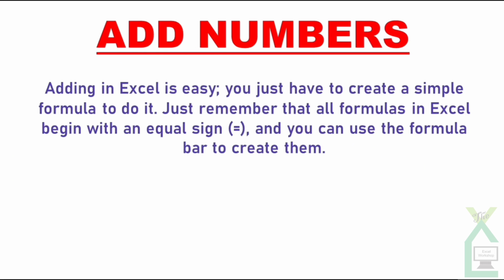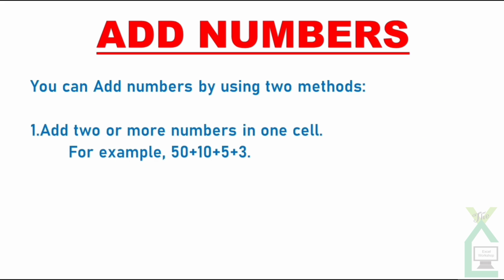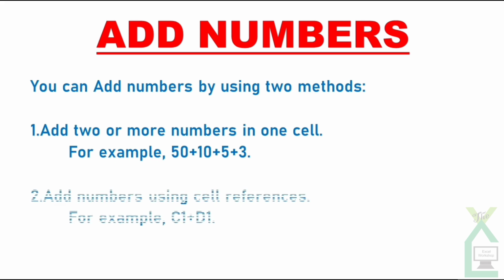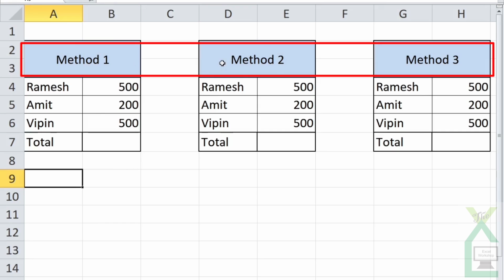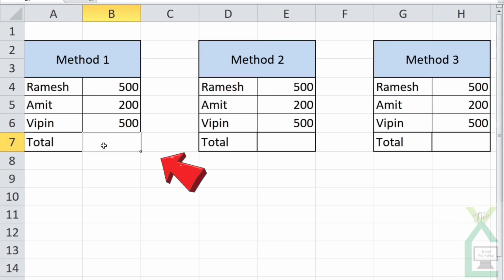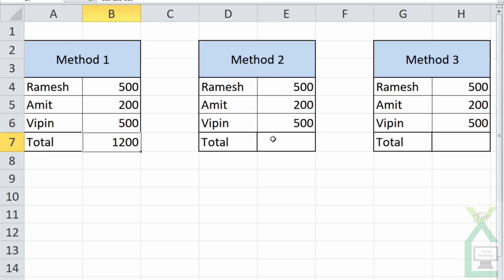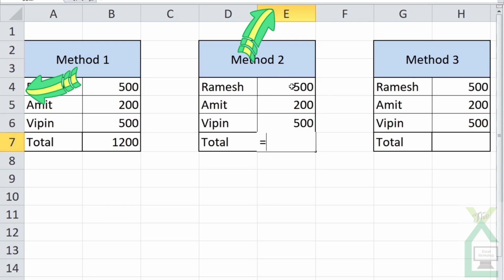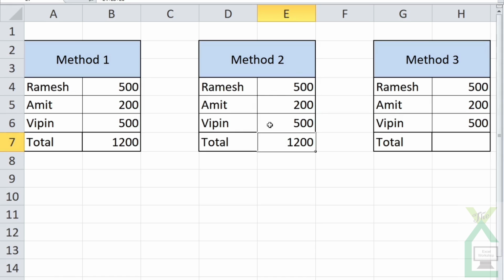ADD IN MS EXCEL IN ENGLISH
LEARN HOW TO ADD IN MS EXCEL IN AN EASY WAY.